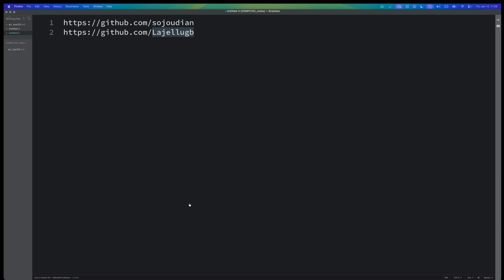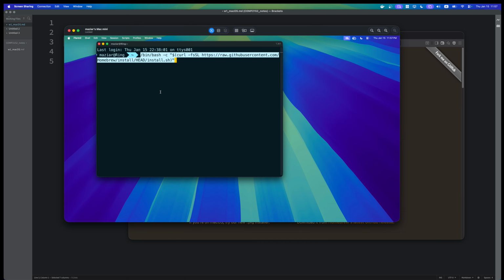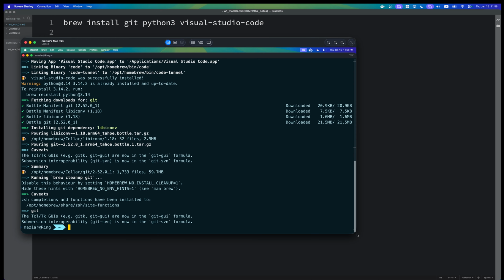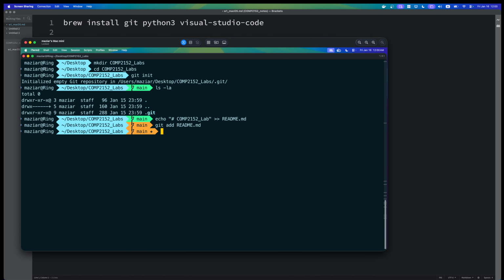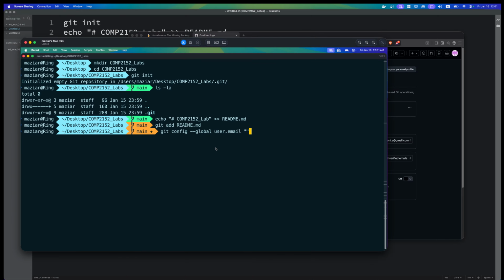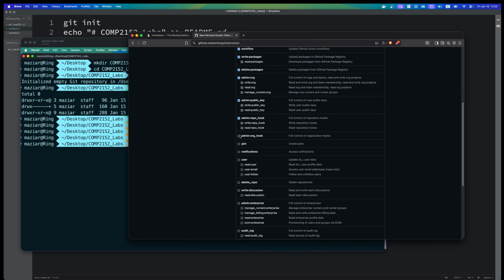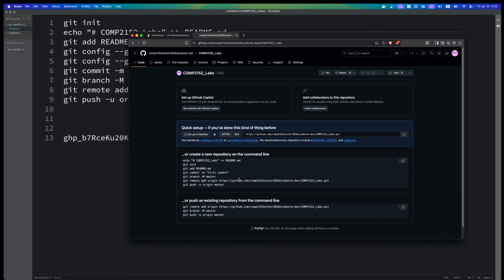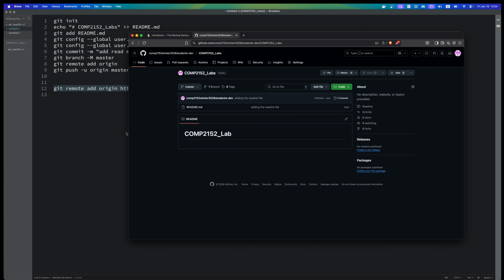macOS 26 - Install requirements and setup Python, Git, Github, VS Code